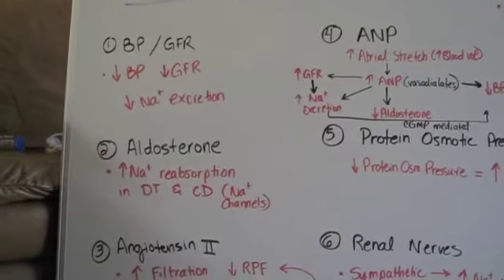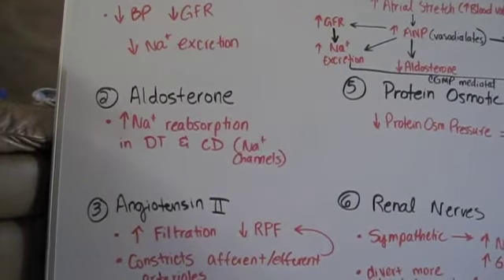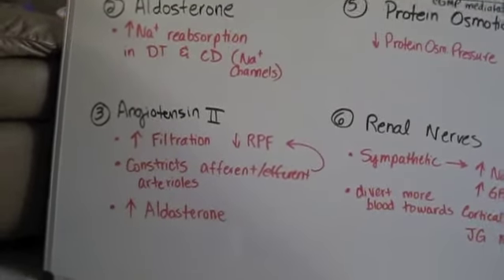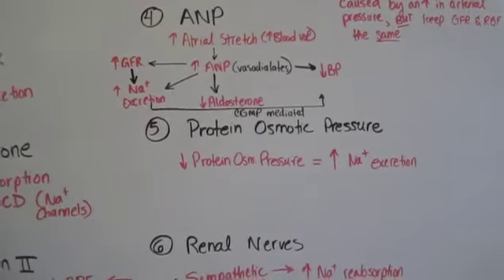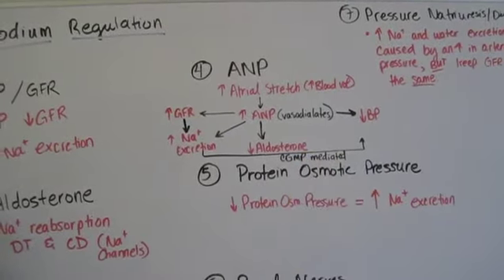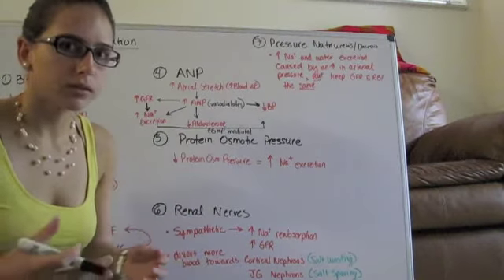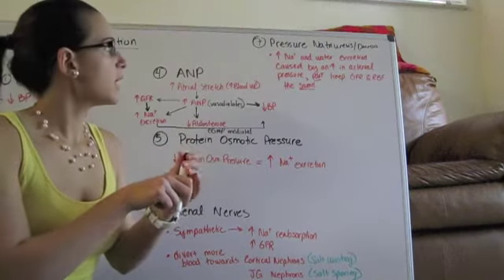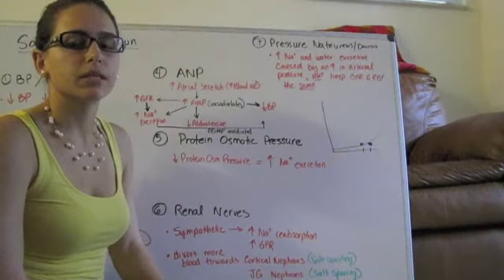Sodium Regulation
Hope you enjoy this video, please leave any comments or questions below.